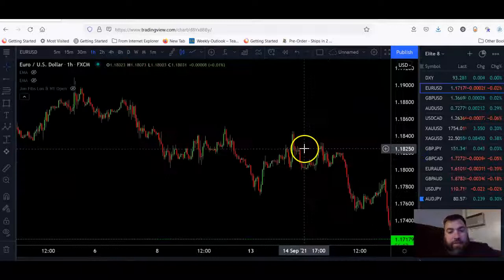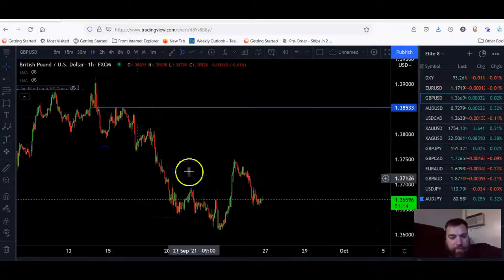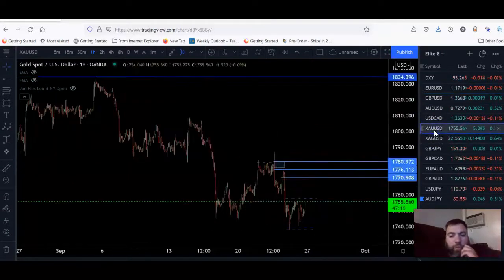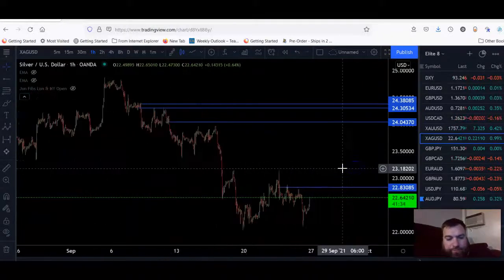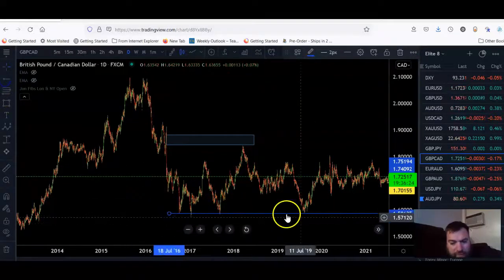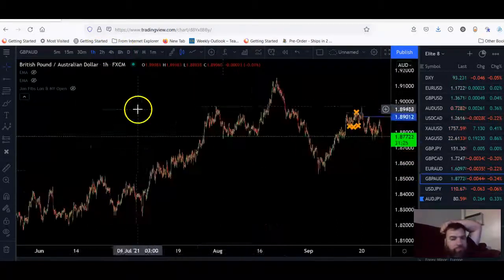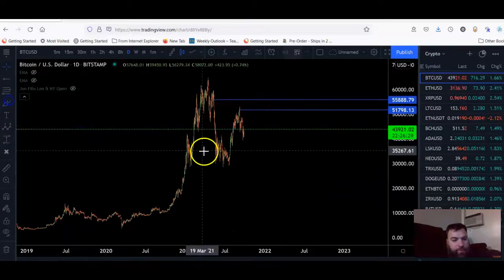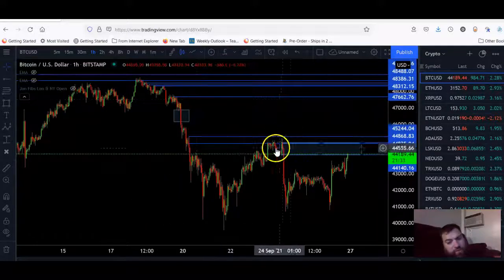Forex review and set ups 9/26/21